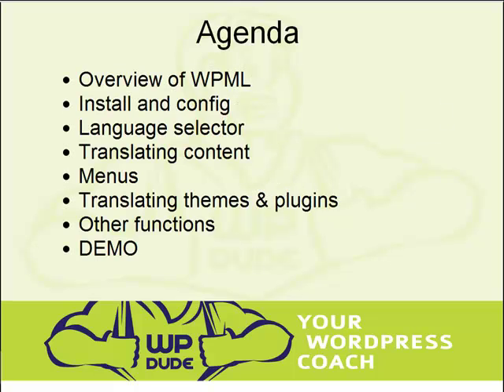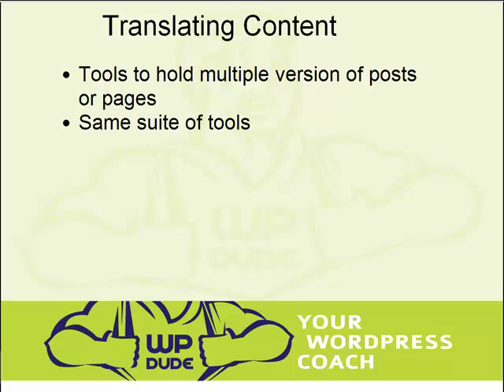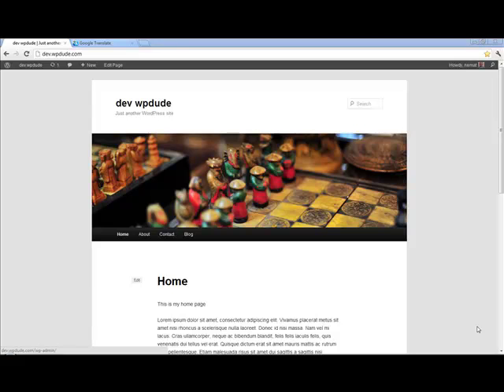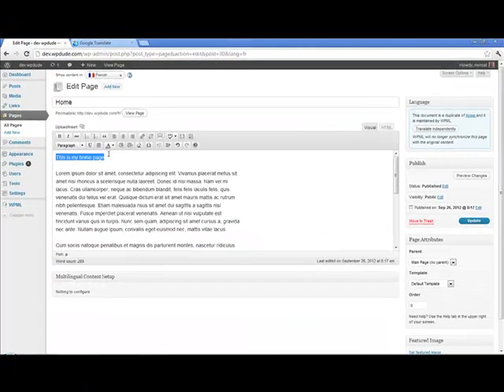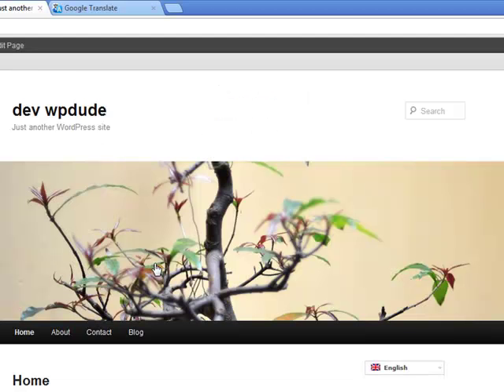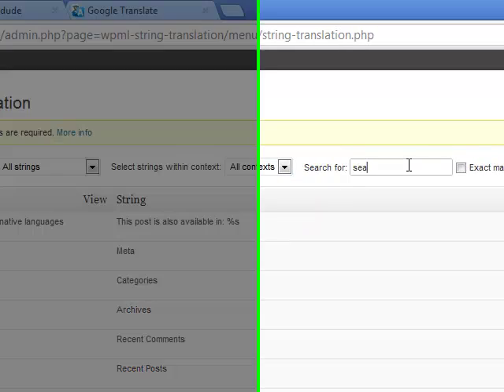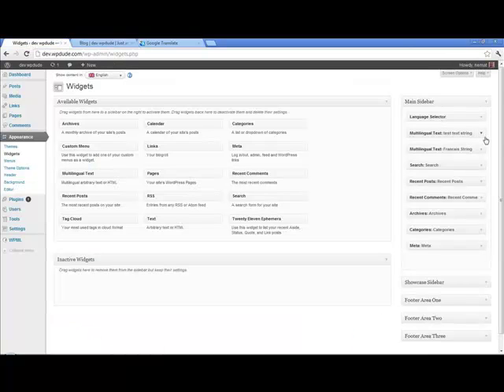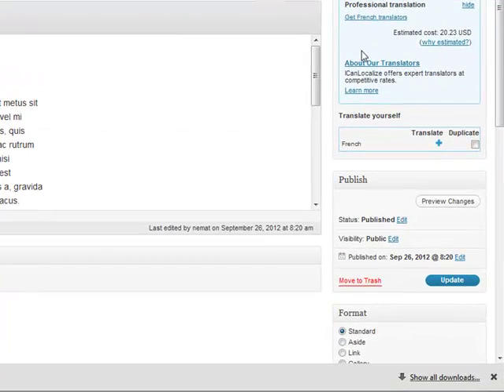Building A MultiLanguage WordPress site with WPML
Building A MultiLanguage WordPress site with WPML, if you need help building a multi language site, get a no obligation quote